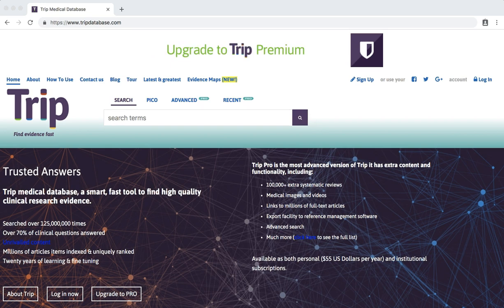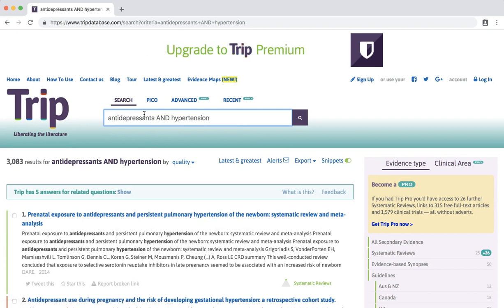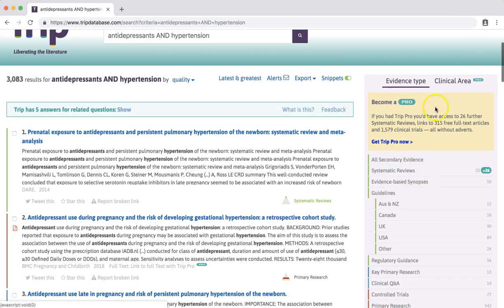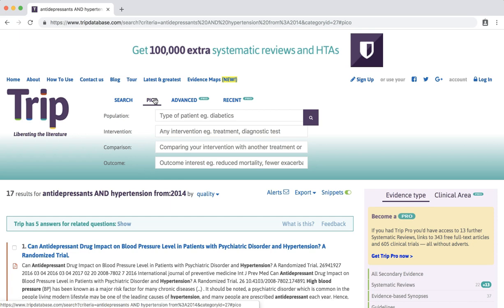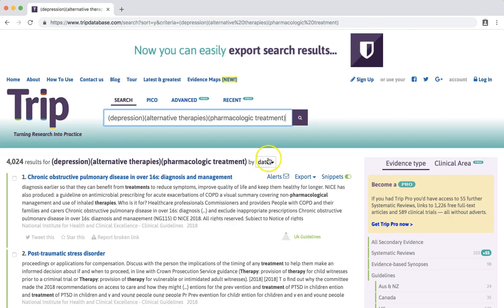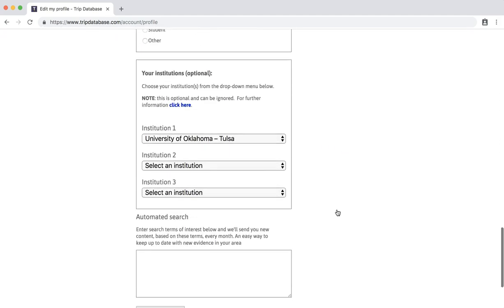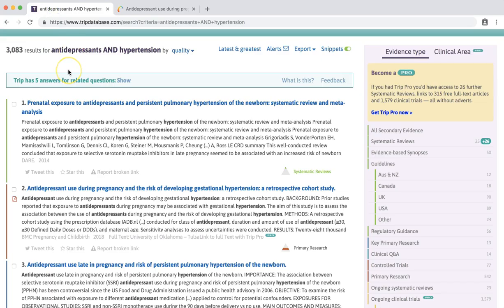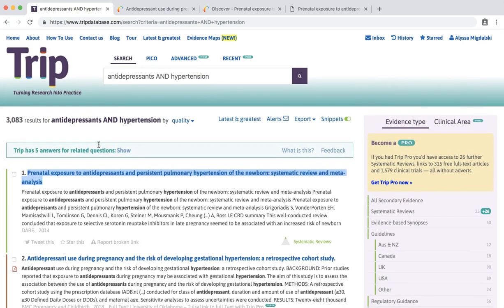Searching the Trip Database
This tutorial will demonstrate how to search the Trip Database.